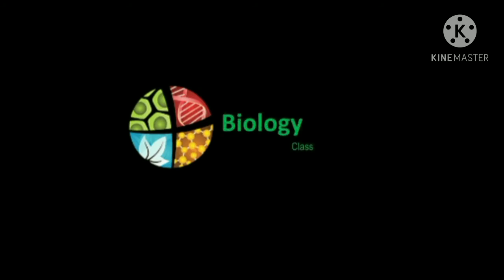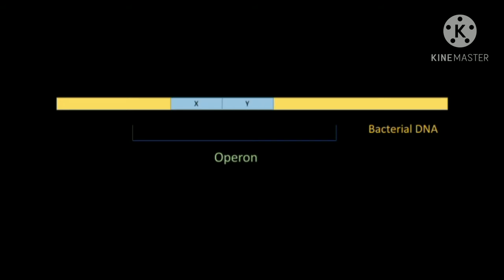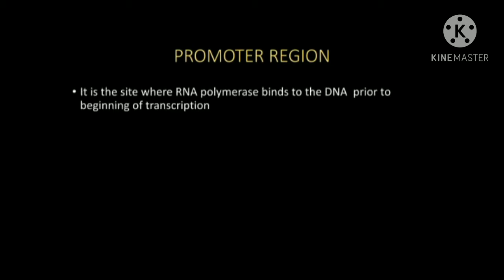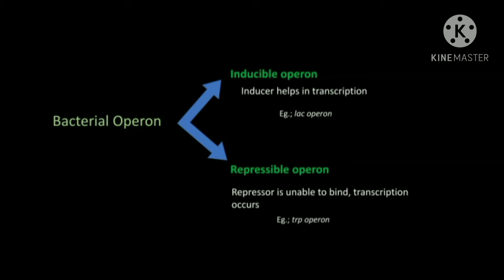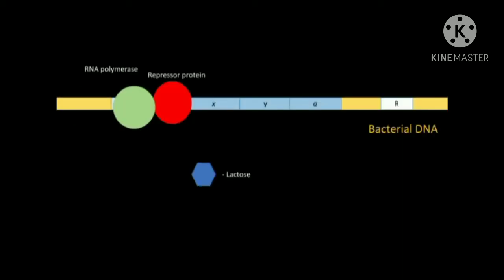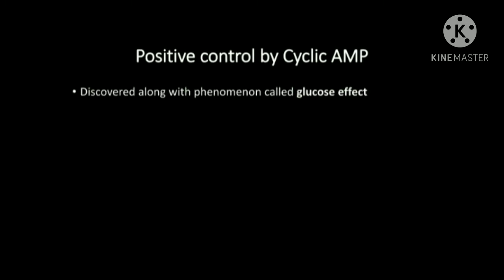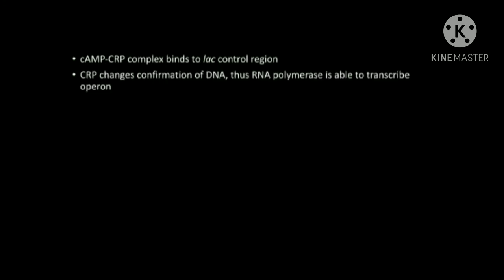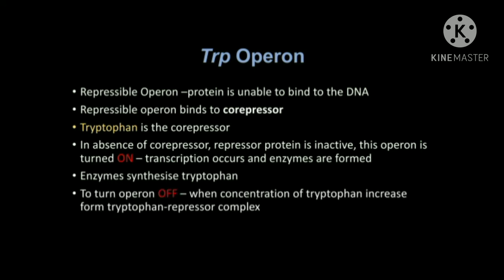The BACTERIAL OPERON | Control of gene expression in bacteria | Lac operon | Trp operon